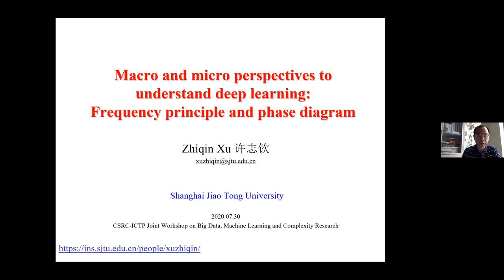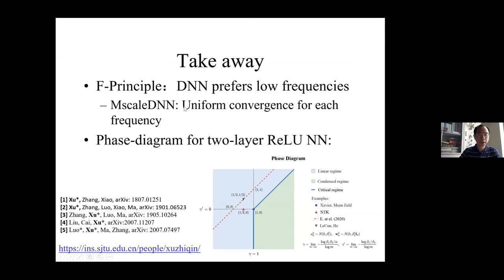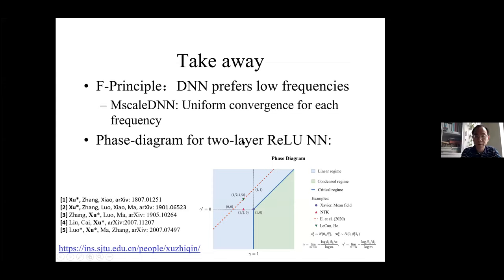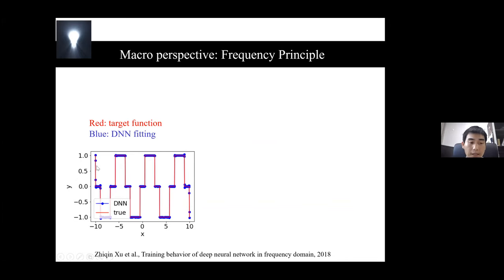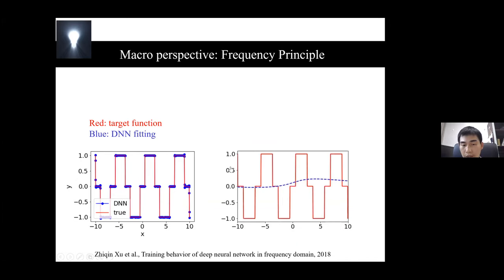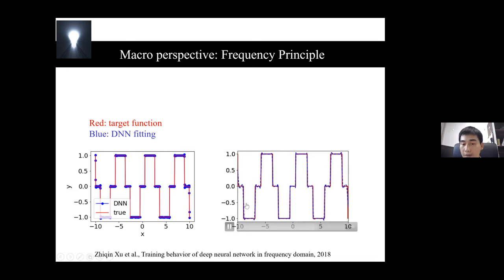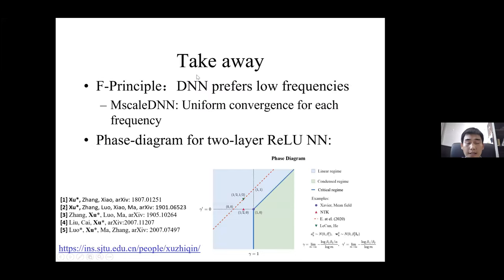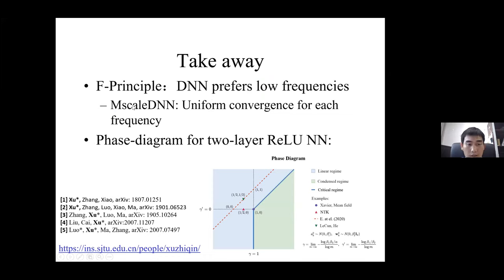Macro and Micro Perspective to Understand Deep Learning: Frequency Principle and Phase Diagram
Speaker: Zhiqin Xu (Shanghai Jiaotong University, China)
2020_07_30-11_00-smr3553